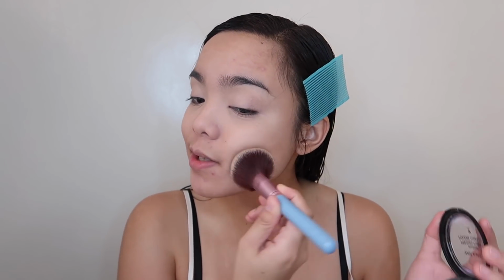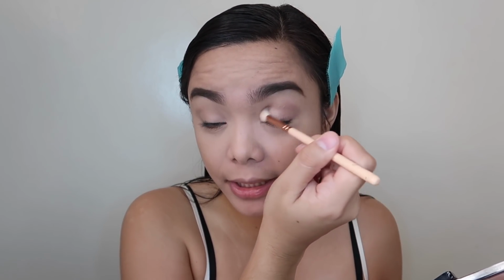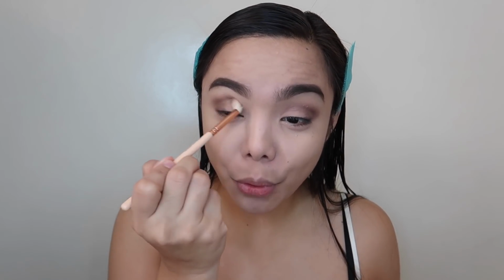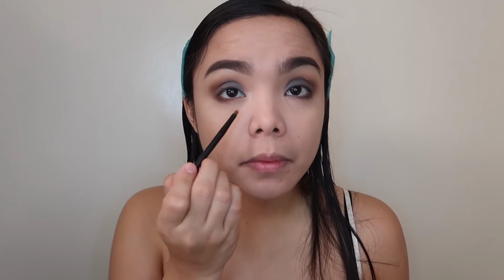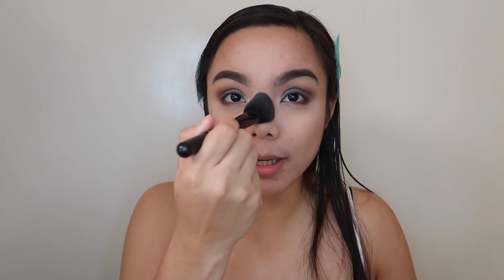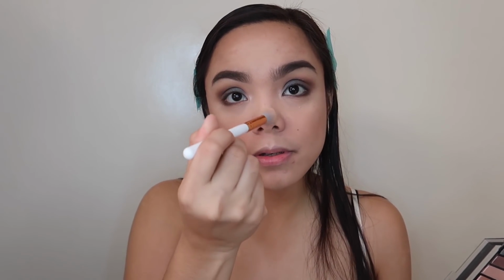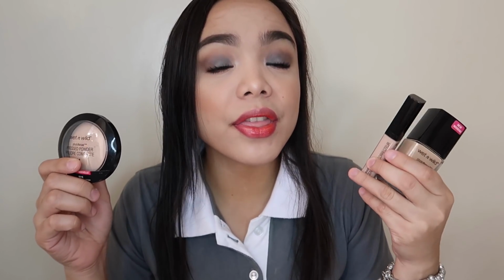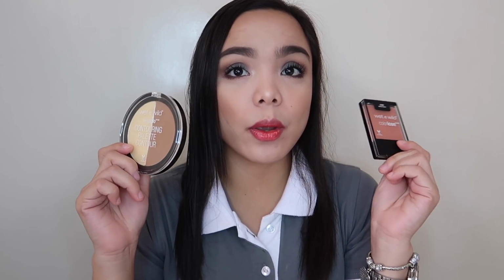GRWM USING WET N WILD BEST SELLERS | Faith Miquiabas ♥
🔶🔸🔸 HELLO!!!😉

PRODUCTS USED AND MENTIONED:
Wet n Wild Photofocus Pressed Powder (Warm Light)
Wet n Wild Contouring Palette in Caramel Toffee
Wet n Wild Color Icon Blush in Mellow Wine
Wet n Wild Silk Finish Lipstick in Dark Wine

You can get korean beauty products from the famous brands like COSRX, KLAIR'S, MIZON and many more, just go to this link:

🔶🔸🔸Got something for me to try? You can send it to my office address: 📪 Municipal Health Office Bacolod Lanao del Norte 9205

GOD BLESS!❤️💋